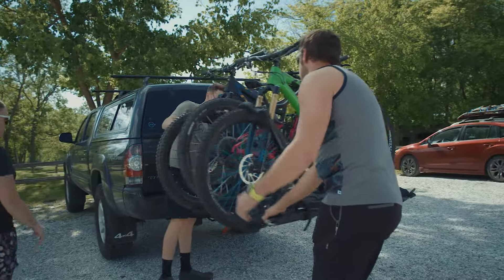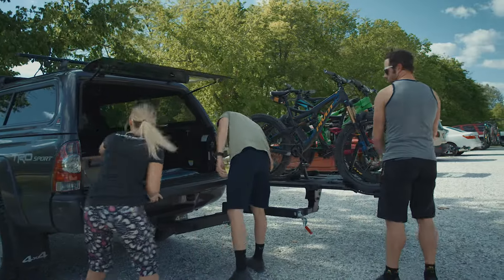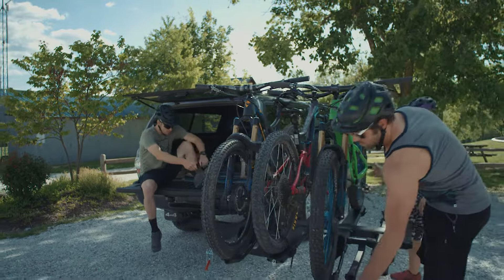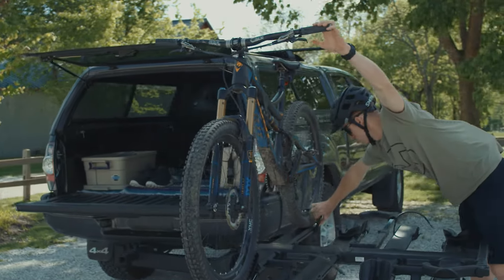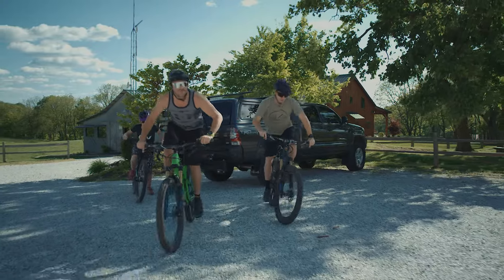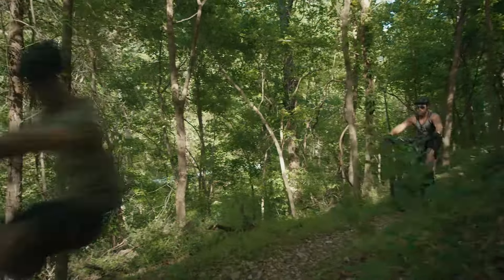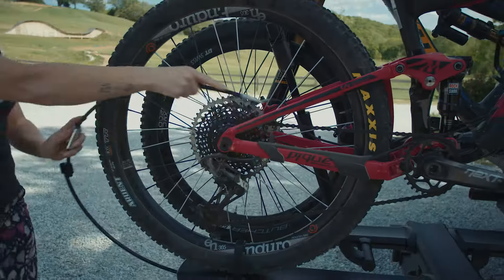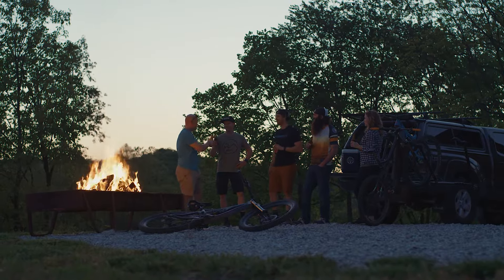Kuat NV Base 2.0 Features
The NV 2.0 Base is loaded with features that make it one of the most equipped platform racks on the planet. This darkened brute features our foot lever pivot release, adjustable cradles for increased bike fit, integrated cable locks, a hand-tight cam system, and a ballistic black powder coat that will stand up to years of abuse.